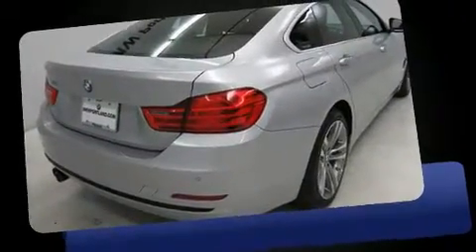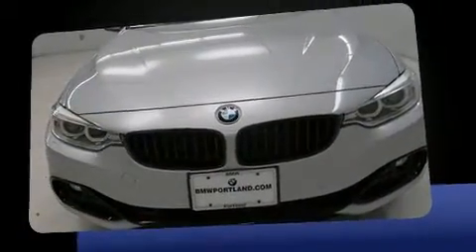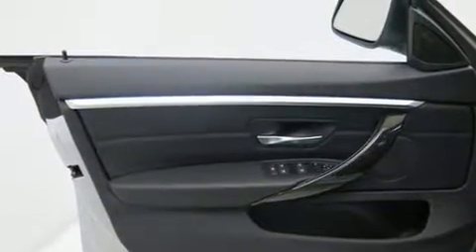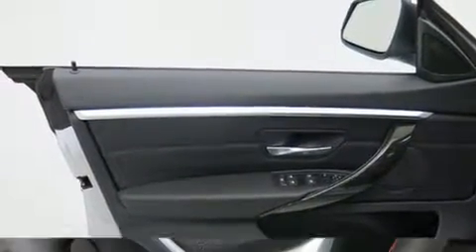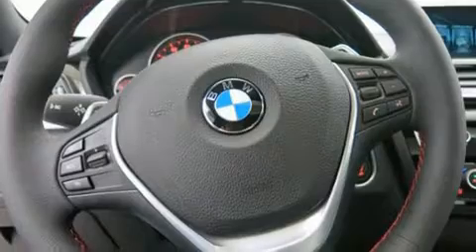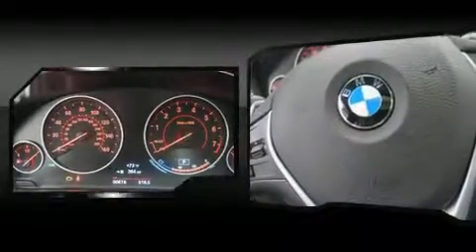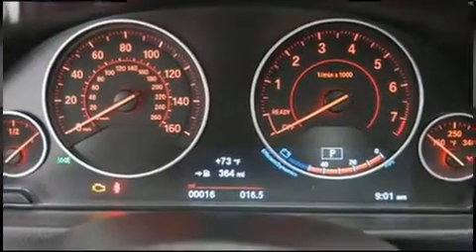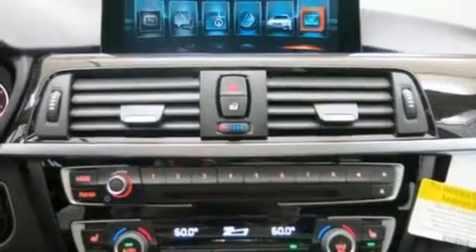2017 BMW 430i xDrive w/SULEV in Portland, OR 97201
BMW Portland
2001 SW Jefferson St

This 4 door, 5 passenger coupe still has fewer than 5,000 miles! BMW made sure to keep road-handling and sportiness at the top of it's priority list. Under the hood you'll find a 4 cylinder engine with more than 200 horsepower, and for added security, dynamic Stability Control supplements the drivetrain. A turbocharger is also included as an economical means of increasing performance. Top features include air conditioning, 1-touch window functionality, a tachometer, an automatic dimming rear-view mirror, automatic dimming door mirrors, a power rear cargo door, cruise control, and power front seats. With high intensity discharge headlights illuminating your path, you'll always appreciate maximum visibility. For drivers who enjoy the natural environment, a power moon roof allows an infusion of fresh air. BMW ensures the safety and security of its passengers with equipment such as: dual front impact airbags, front side impact airbags, traction control, brake assist, anti-whiplash front head restraints, a panic alarm, an emergency communication system, and 4 wheel disc brakes with ABS. When road conditions become unpredictable, rely on all wheel drive to maintain outstanding control. This vehicle has achieved Certified Pre-Owned status, by passing BMW's rigorous certification process. We have a skilled and knowledgeable sales staff with many years of experience satisfying our customers needs. We'd be happy to answer any questions that you may have. We are here to help you.